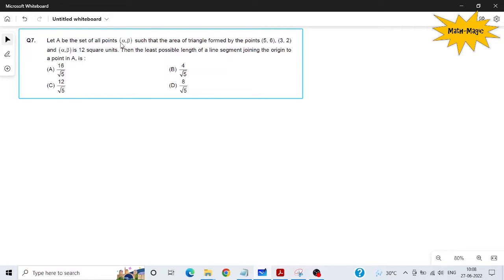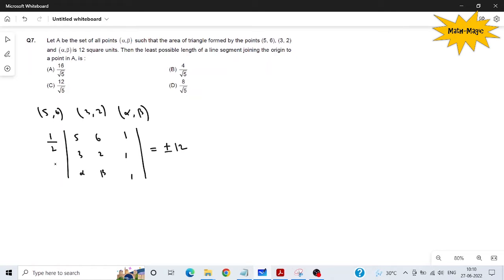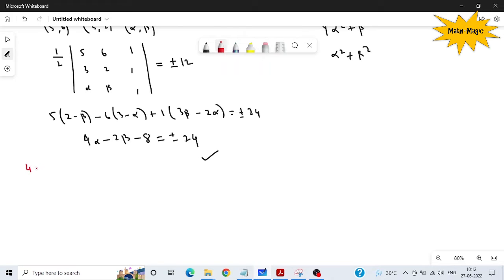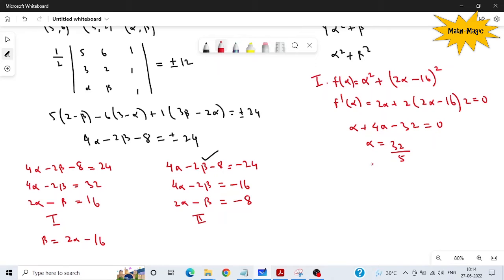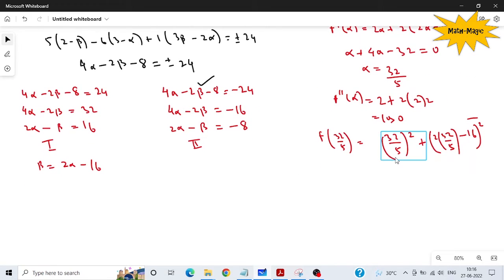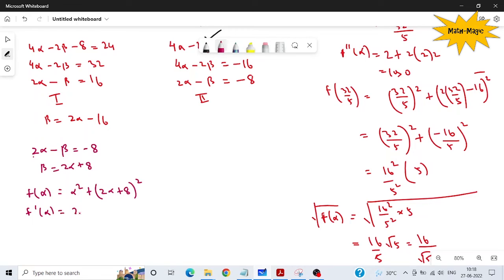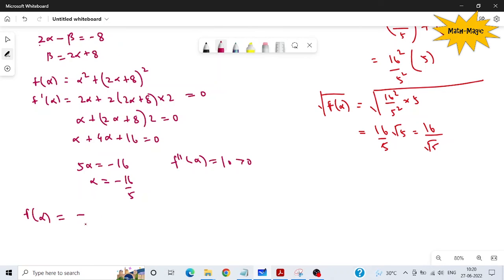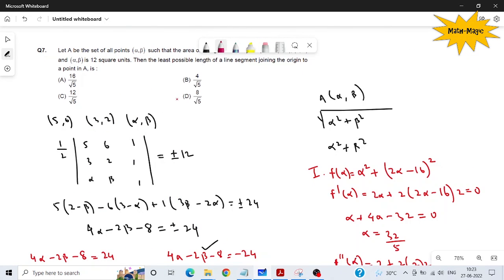JEE-MAIN-2021 (31st August-Second Shift) Mathematics Section-A Q7